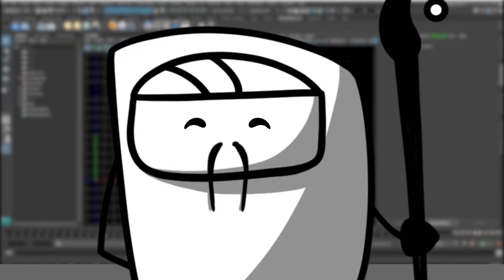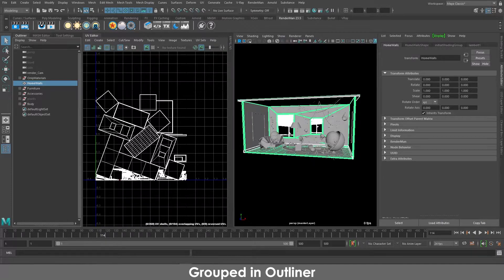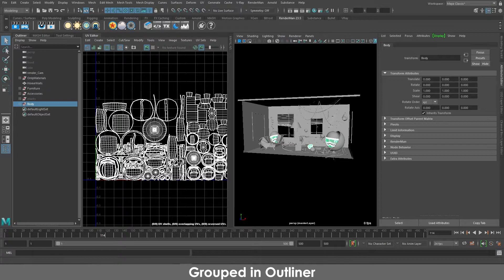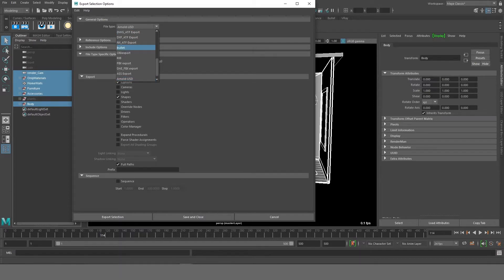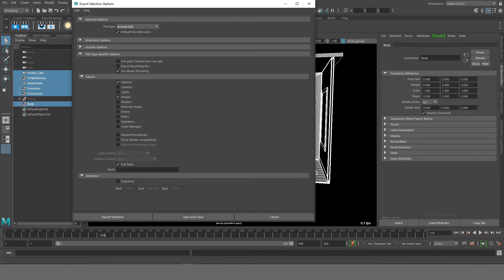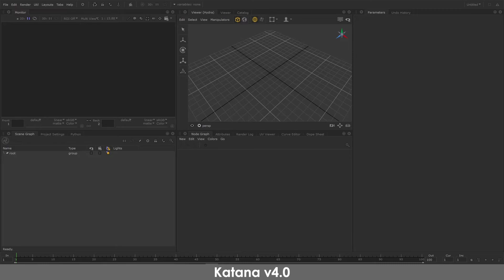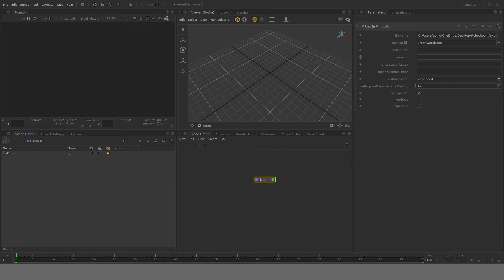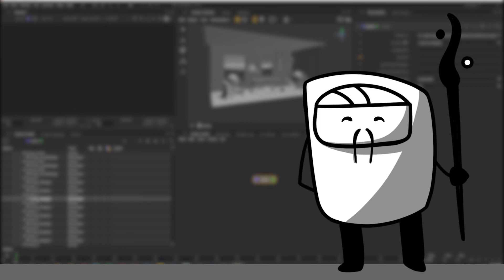Maya to Katana Scene Export using USD Tutorial | 1.5 Level Up Your Lighting and Rendering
In this tutorial, we will be looking at how to export the Robot Room Scene from Maya to Katana using USD workflow. We will maintain the complete scene hierarchy as in Maya for ease of use later.
This is Lesson 5 for Leveling Up your Lighting and Rendering by Render Dojo.